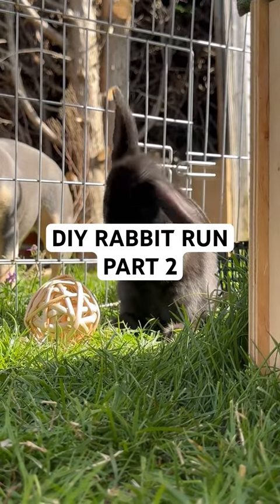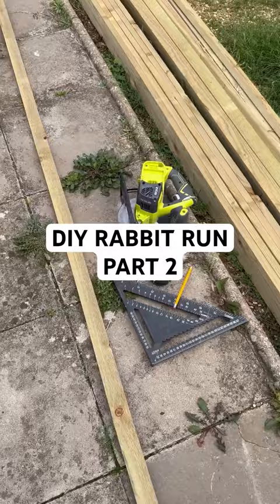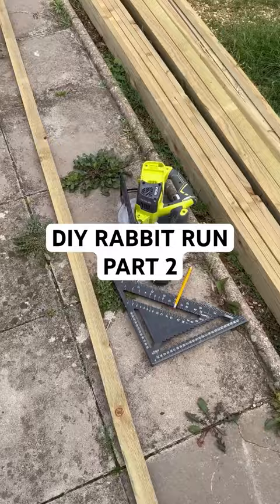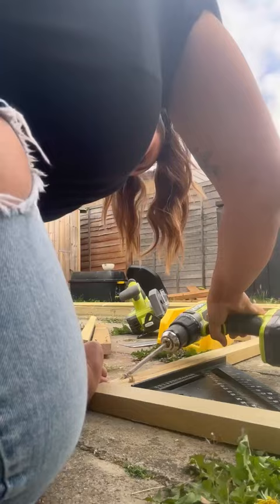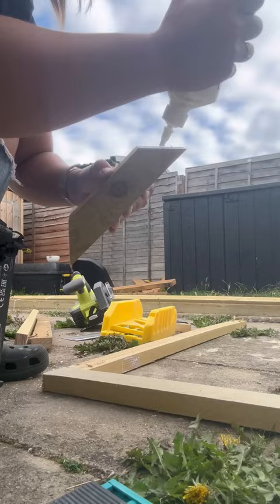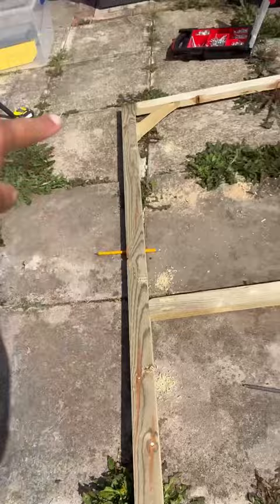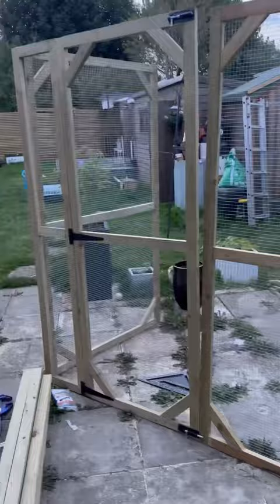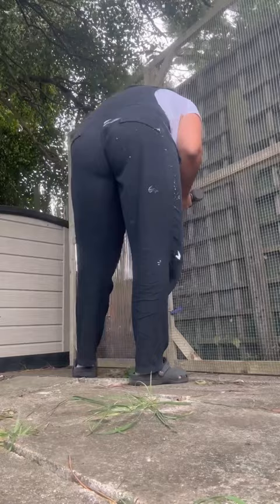DIY RABBIT RUN | Aviary Panels | DIY AVIARY - my rabbits deserve the best life, and space to run